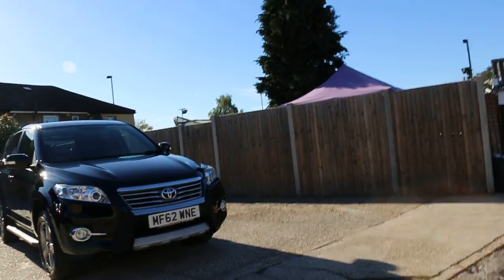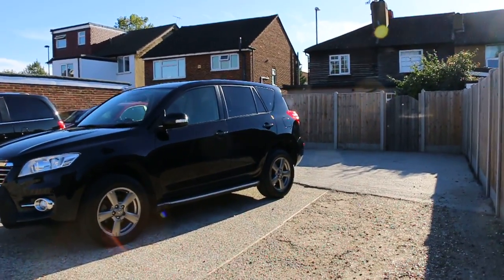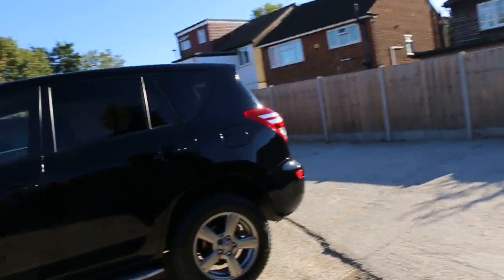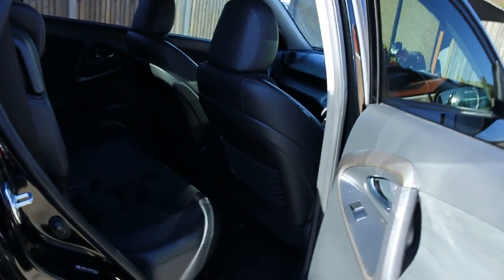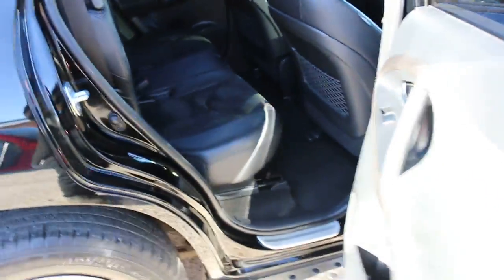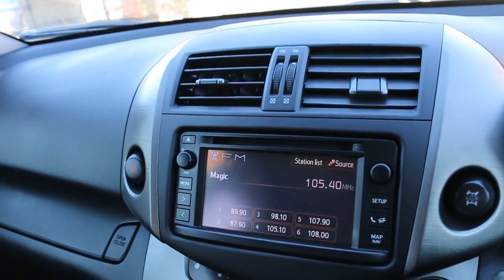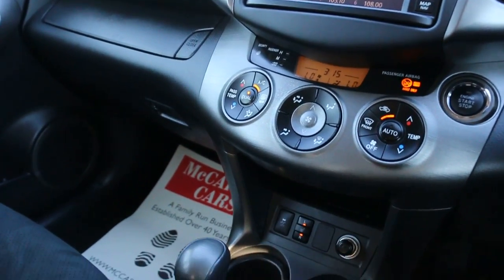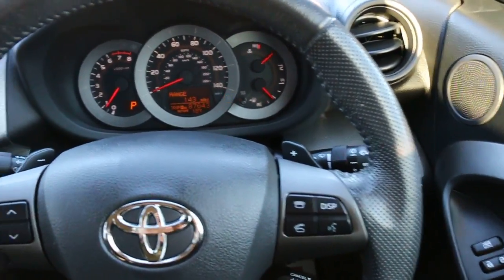Toyota Rav-4 2.0 XT-R 5 Door Auto 4x4 4WD Rear Cam Bluetooth MF62 WNE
For sale at McCarthycars Toyota Rav-4 2.0 XT-R 5 Door Auto 4x4 4WD Rear Cam Bluetooth Full Leather/Suede Heated Seats Climate Control Just 2 Owners Only 34,000 Miles Full Service History From The Same Garage 62-Reg MF62 WNE